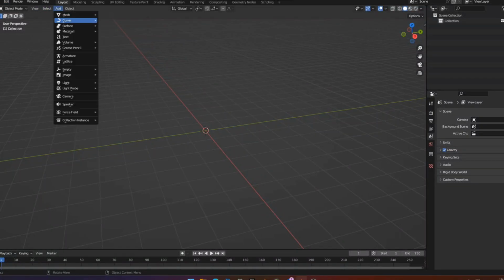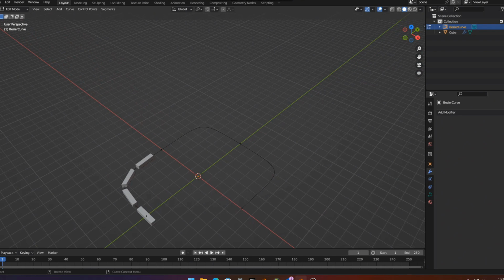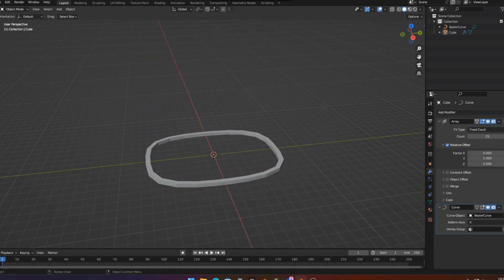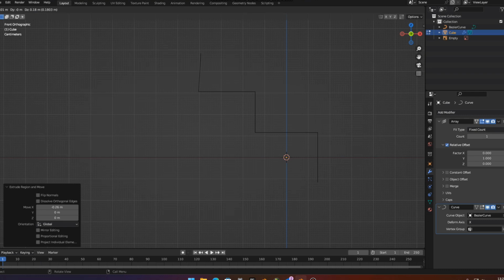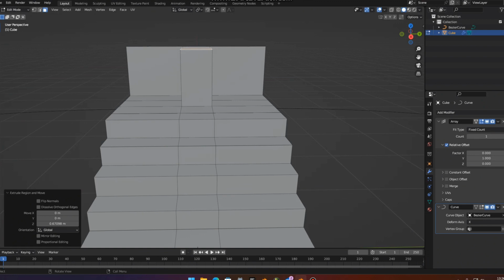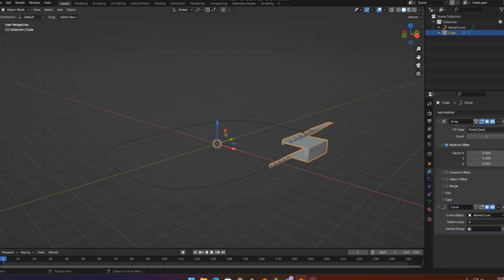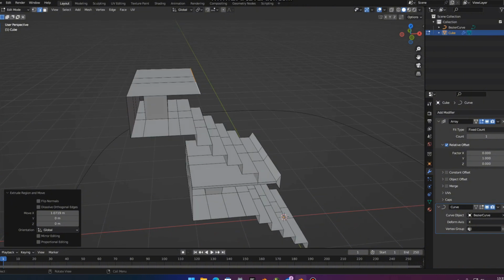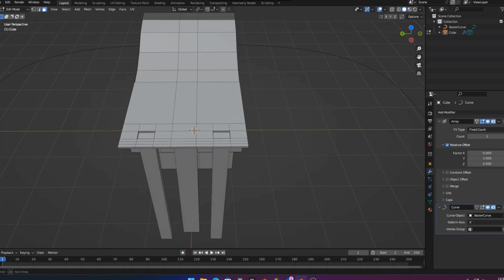How To Create A Stadium In Blender 3D Low Poly | Episode 1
Excuse my bad english, i hope you understand everything!

Do you unique and professionell models and scenes like this?

Blender 3D modelling, Blender timelapse, Blender render, Blender architecture, Blender modeling, Blender course, Blender art, blender stadium